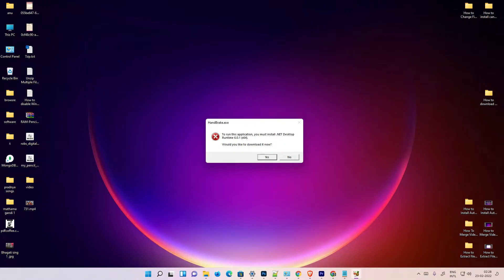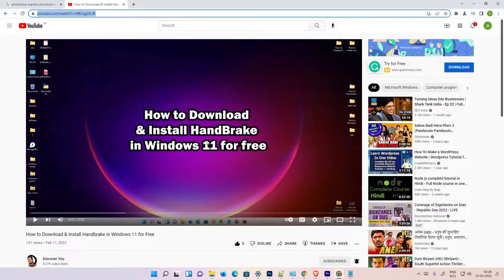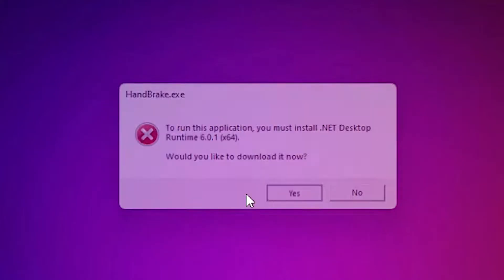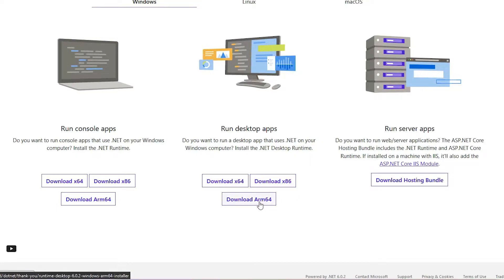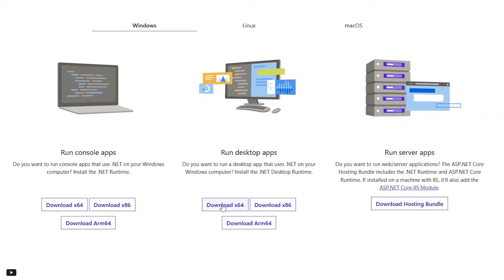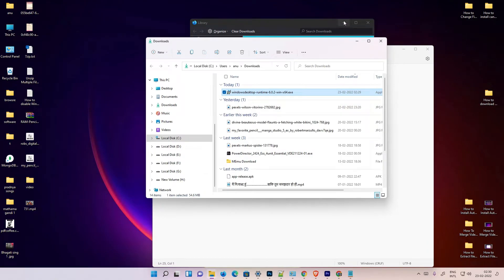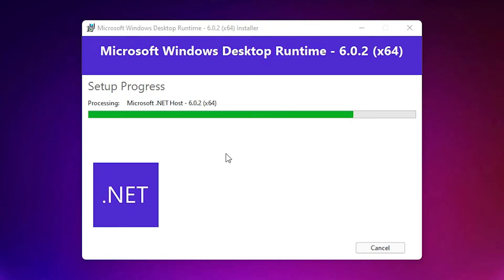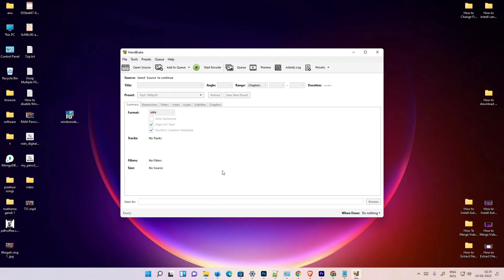How to fix Handbrake Microsoft .Net Framework Error in Windows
In this Video We are going to see How to fix Handbrake Microsoft .Net Framework Error in windows  Operating System.

link
How to Download & Install Handbrake in Windows 11 for Free